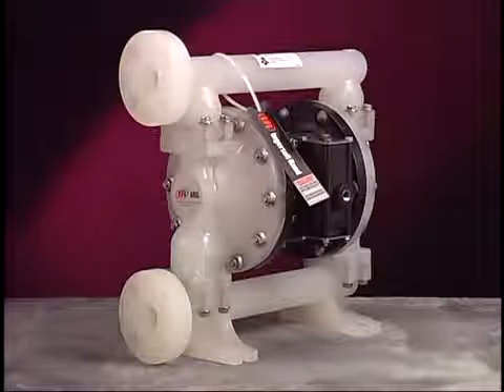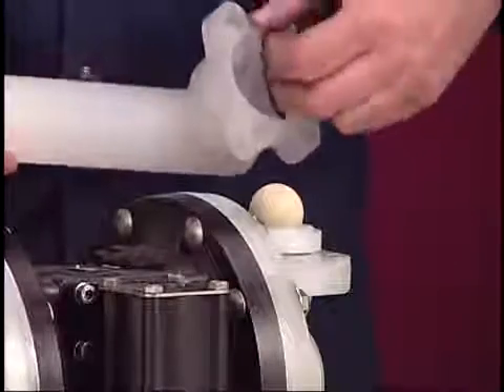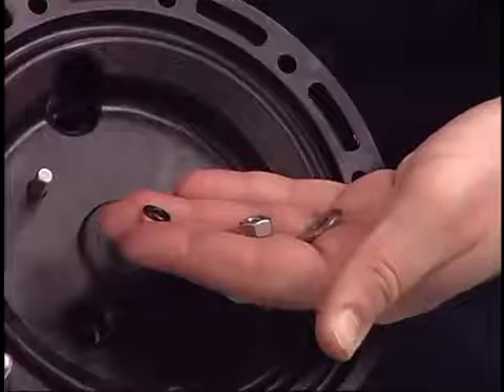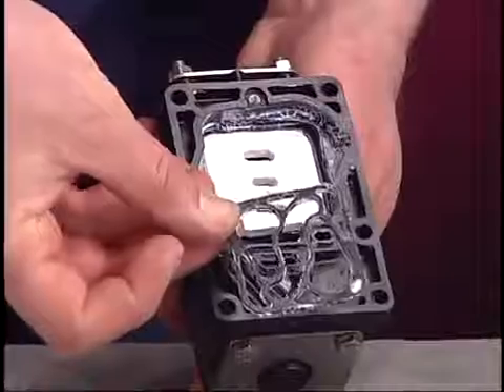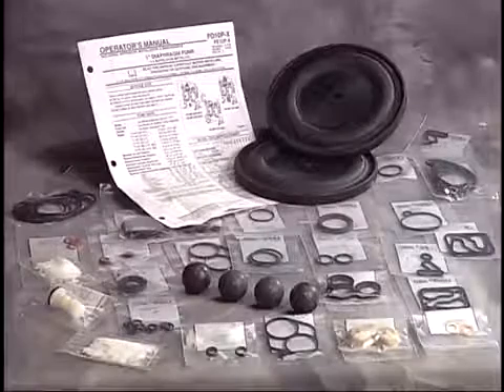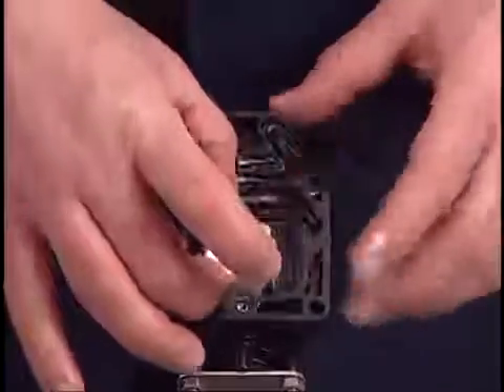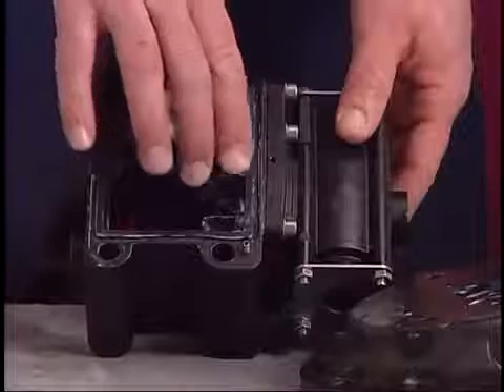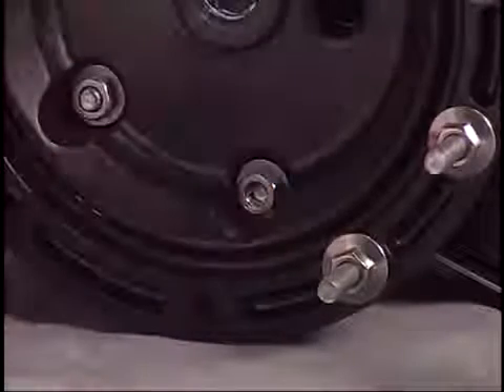Mantenimiento a una bomba de doble diafragma Aro | Intech Corp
Bomba neumática de doble diafragma modelo PD10P

Descubre en este sencillo video como hacer mantenimiento a una bomba de diafragma no metálica de 1/2 pulgada de la marca Aro.